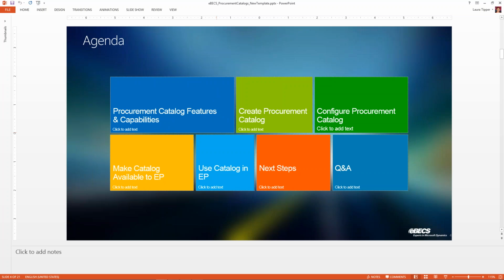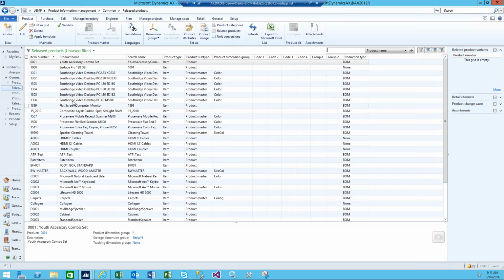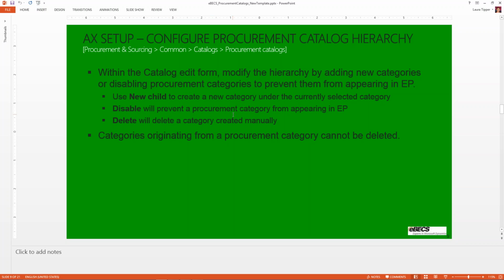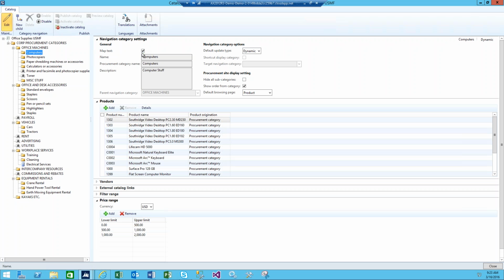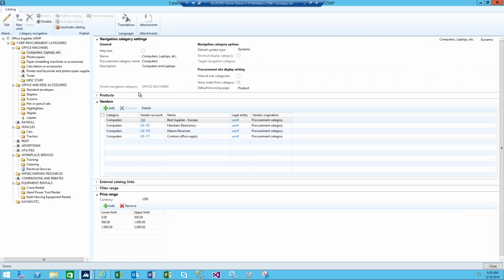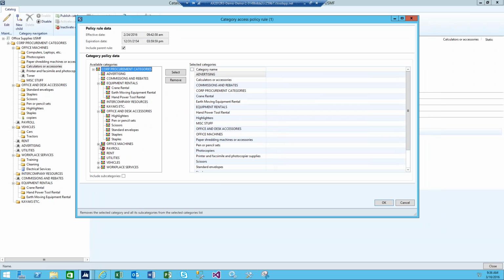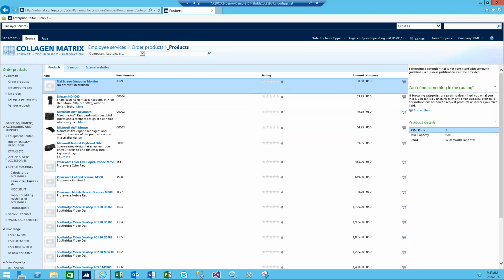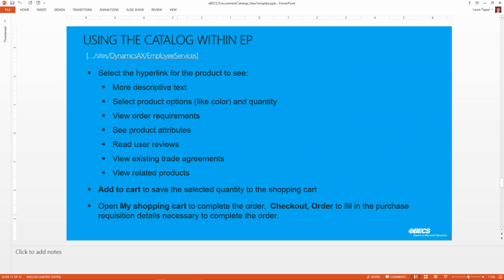Utilizing Procurement Catalogs in AX2012 to Streamline Ordering Goods and Services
Learn how to utilize the Dynamics AX procurement catalog on Enterprise Portal Employee Services to provide your users with a searchable and filterable list of products and vendors from which to order products and services. Users can then put their products in a shopping basket and check out to create a Purchase requisition and submit it for approval.

An eBECS expert will take you through an overview of Procurement Catalogs, how to create them and how to make use of them within Employee Services.

Topics include:

Creating a Procurement Catalog Hierarchy
Managing the Products and Vendors in a Catalog
Setting up filters in a Catalog
Publishing and Synchronizing the Catalog
Using Employee services to find products and services
Ordering products and services using the shopping cart
There will also be a live demonstration of these tools and concepts in action.  Definitely not a webinar to miss!  Perfect for the purchasing team interested in making it the purchase requisition process quicker.